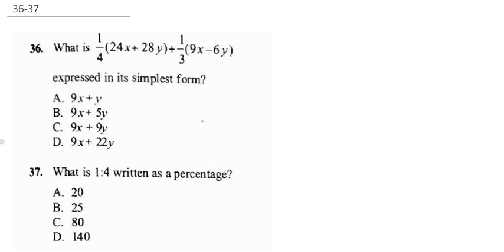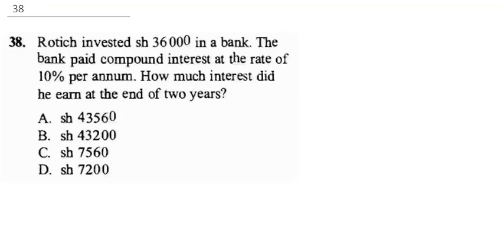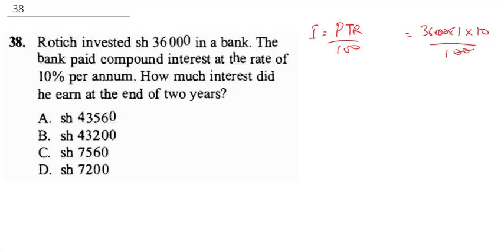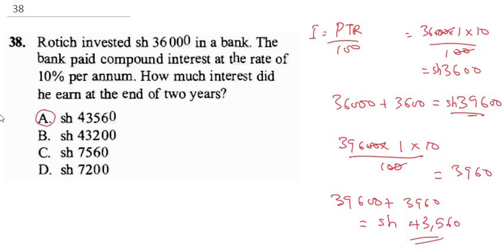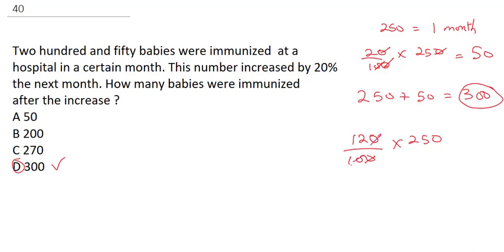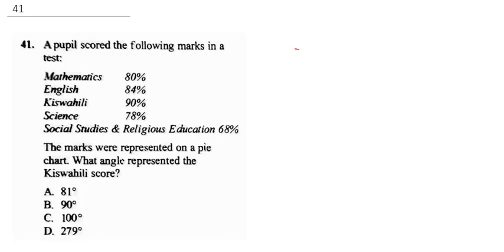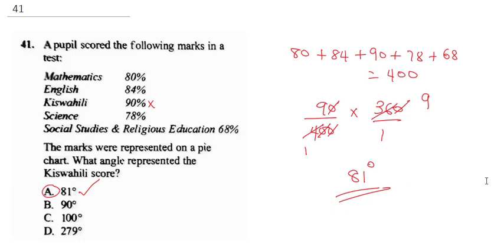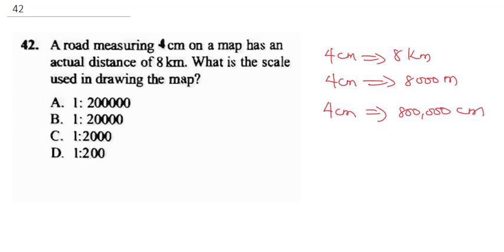KCPE PREDICTION 2022.PAST PAPERS MATHEMATICS ANSWERS.(KCPE MATHS 2021 QUESTIONS|ANSWERS)KCPE Q36- 45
In preparation of KCPE MATHS QUESTIONS 2022(KCPE MATHS QUESTIONS 2021 past questions), INK TUTORS have splved KCPE prediction questions through solved 2021 kcpe maths past questions 1 TO 50 and answers on kcpe mathematics(kcpe past papers questions on mathematics) The solved kcpe mathematics 2021 past questions and answers will help students preparing for kcpe maths 2022. Our detailed explanations on kcpe maths 2021 past questions is superb and second to none. we are also going to release past questions on kcpe maths 2020 to ensure our viewers prepare for kcpe exams 2022 questions.